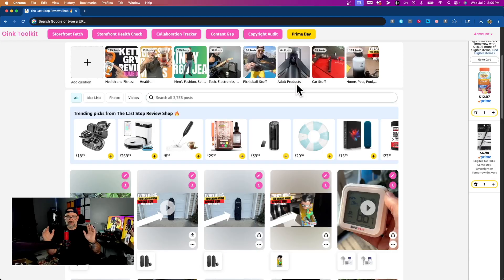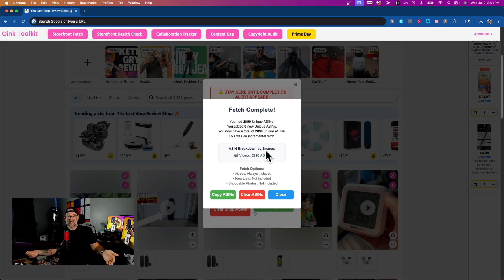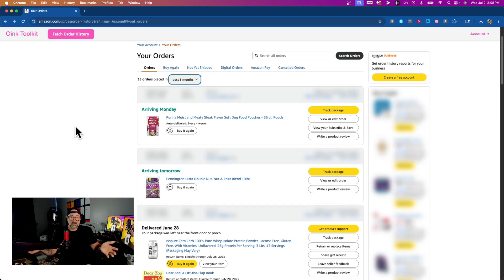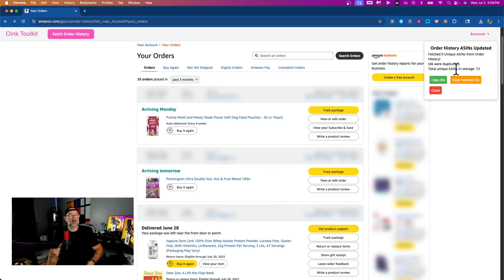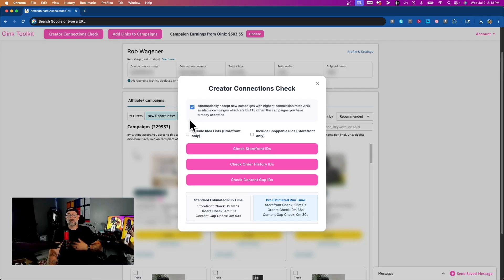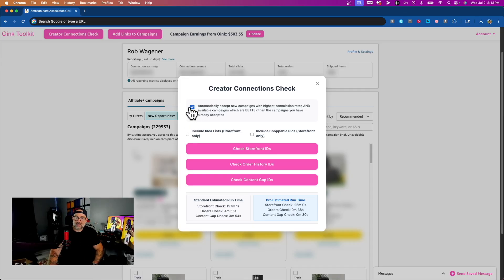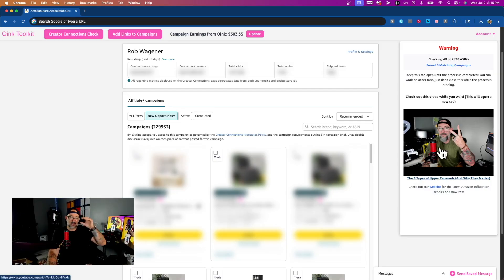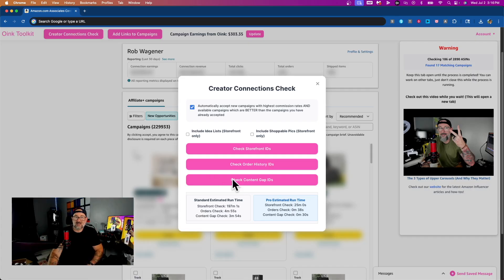Oink Extension Quick Start Guide